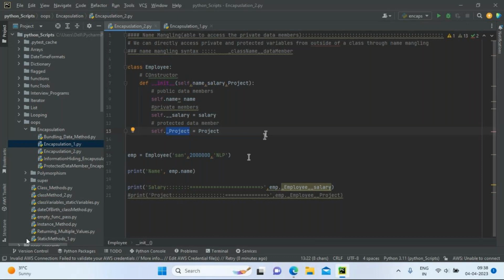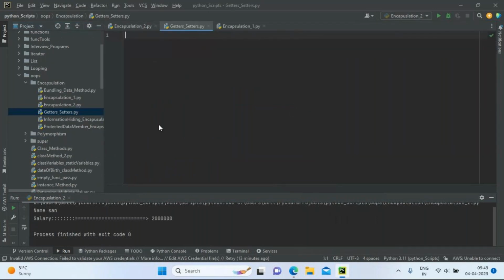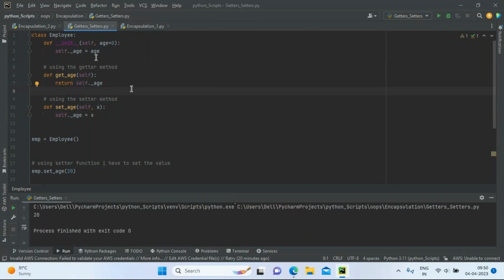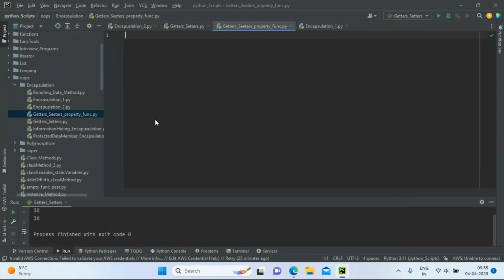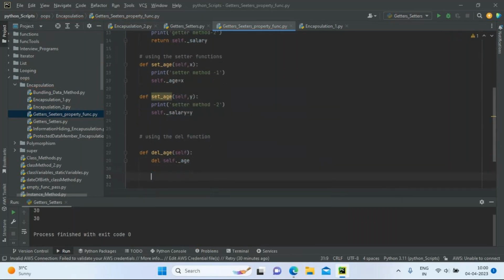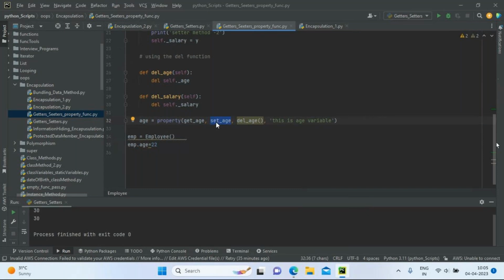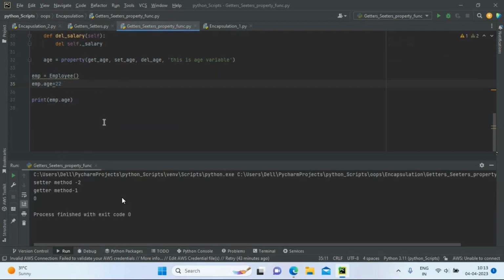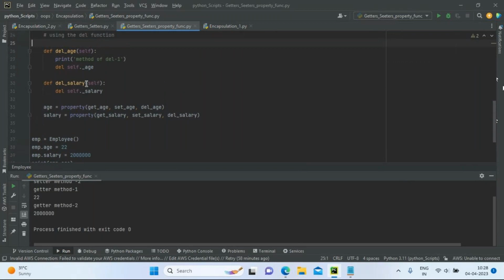Day43 Getter and Setter in Python || Using property() function to achieve getters and setters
Project Code ::: GITLAB::::: TESTNG FRAMEWORK